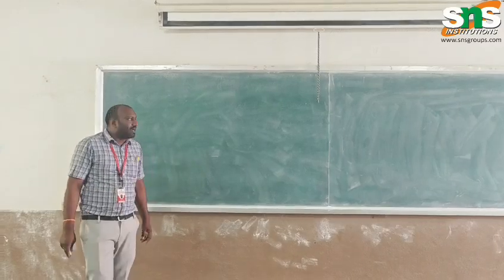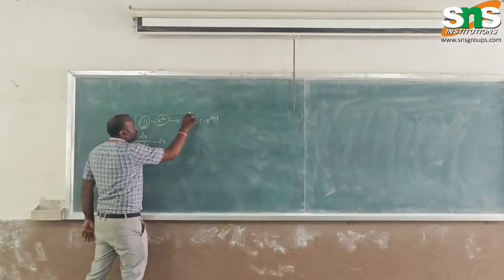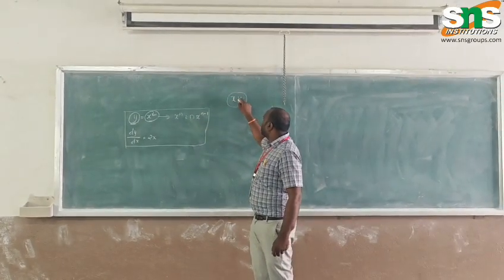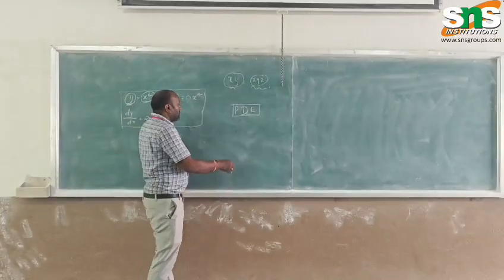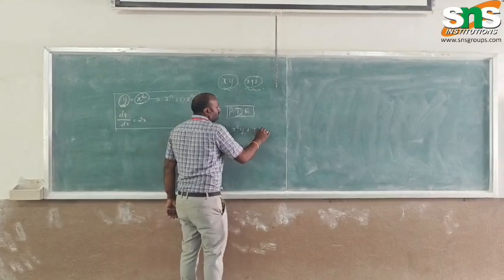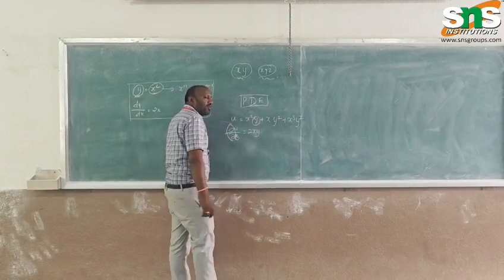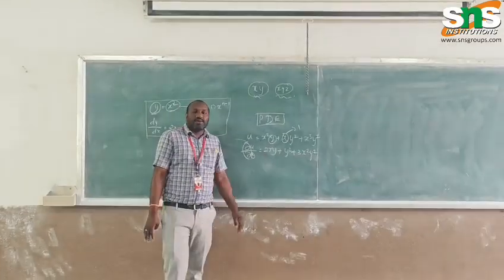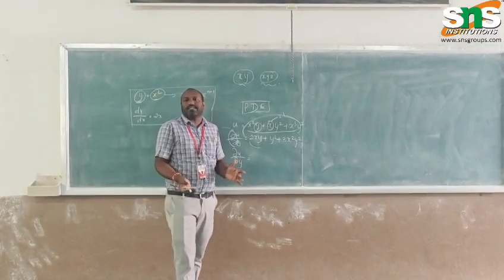Introduction to PDE | Differential Equations and Transforms | SNS Institutions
Partial Differential Equations (PDEs) form a fundamental area of Mathematics, dealing with equations that involve partial derivatives of a function with respect to multiple independent variables. Unlike ordinary differential equations, which depend on a single variable, PDEs are used to describe systems where change occurs in more than one dimension, such as space and time. These equations play a crucial role in modeling real-world phenomena in physics, engineering, and applied sciences.

PDEs arise naturally in various fields such as heat conduction, fluid dynamics, electromagnetism, and quantum mechanics. For example, the heat equation models the distribution of temperature over time, while the wave equation describes vibrations and sound waves. Another important PDE is the Laplace equation, which is widely used in electrostatics and steady-state heat flow problems. These equations help scientists and engineers understand how physical quantities evolve and interact under different conditions.

The study of PDEs involves finding solutions that satisfy given boundary and initial conditions. Solutions can be classified as analytical (exact solutions) or numerical (approximate solutions using computational methods). Due to the complexity of many real-world problems, numerical methods such as finite difference and finite element methods are often employed.

Overall, Partial Differential Equations provide a powerful mathematical framework for analyzing and solving complex problems involving multiple variables, making them indispensable in scientific research and technological advancements.